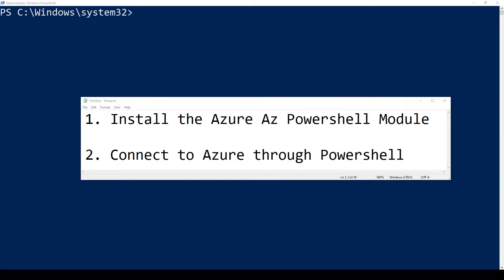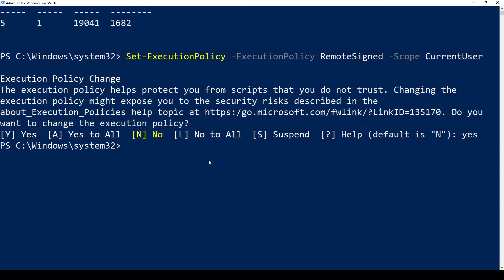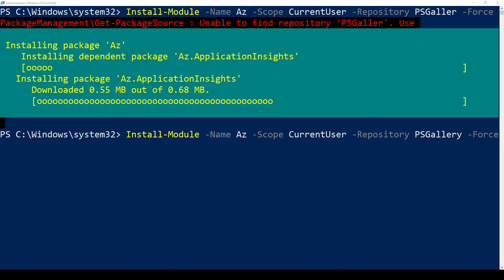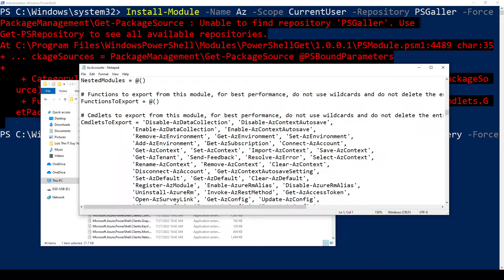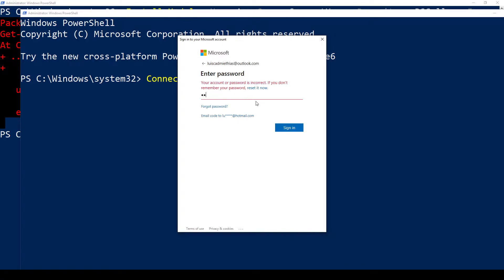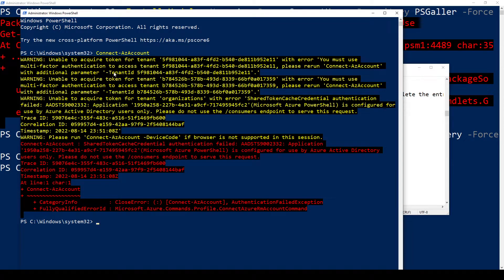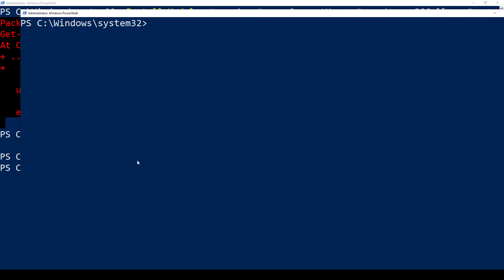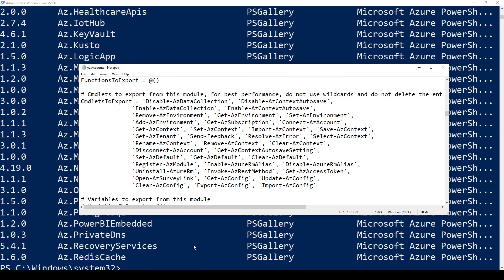Install Azure Powershell Module and Connect to Azure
1. Install the Azure Az Powershell Module

2. Connect to Azure through Powershell